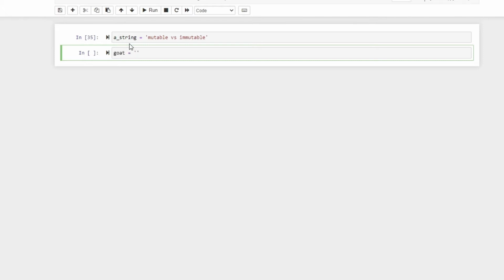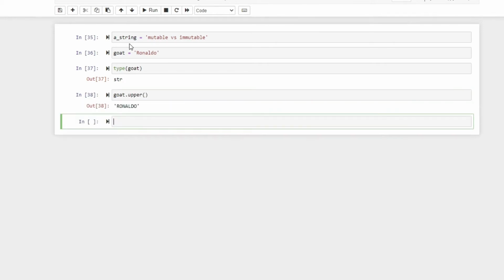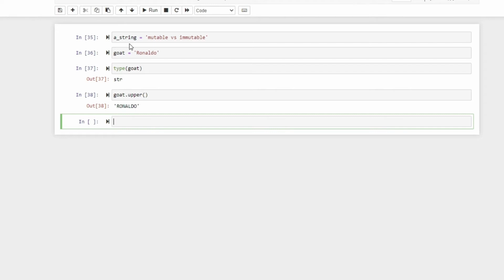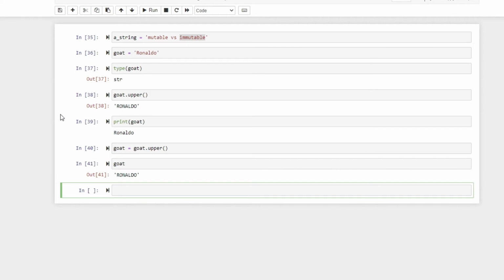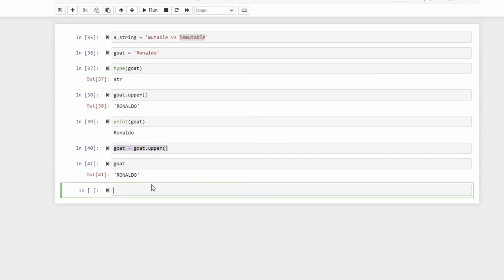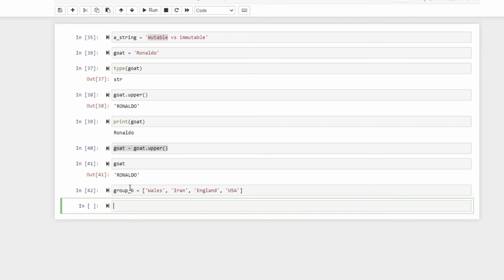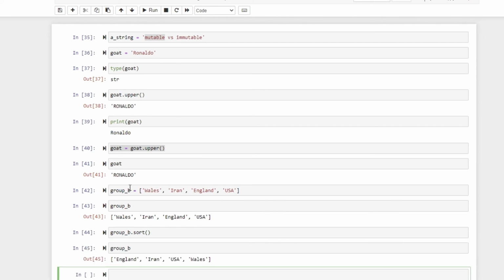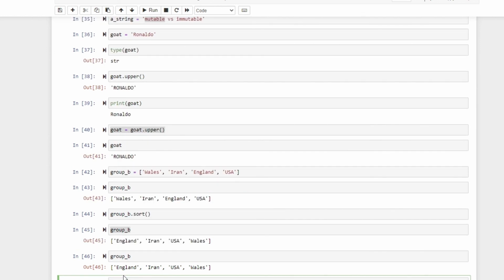Python - Mutable vs Immutable Data Types